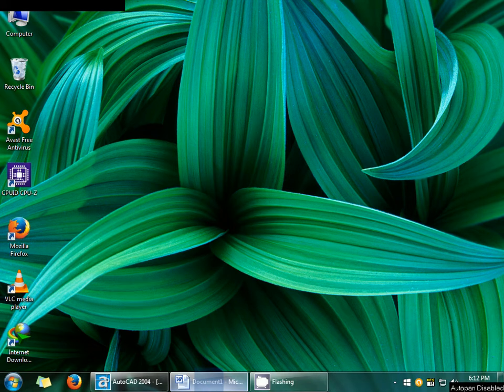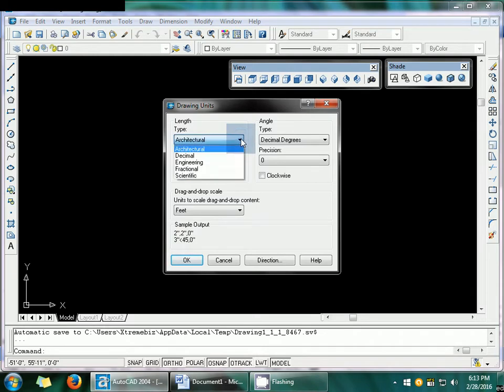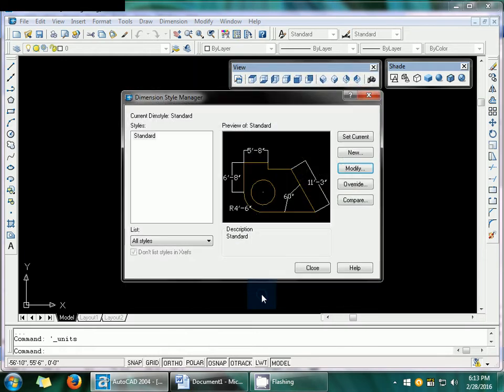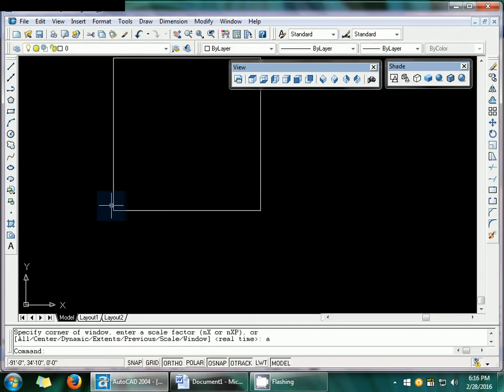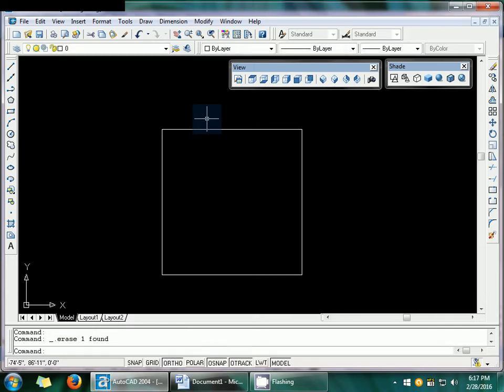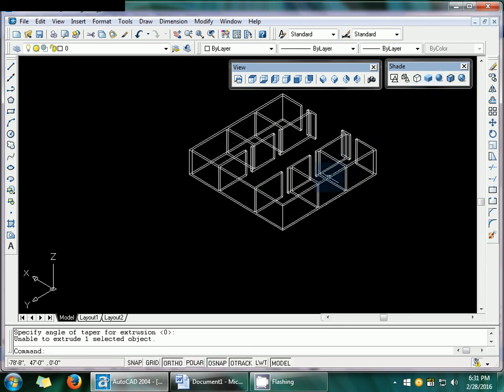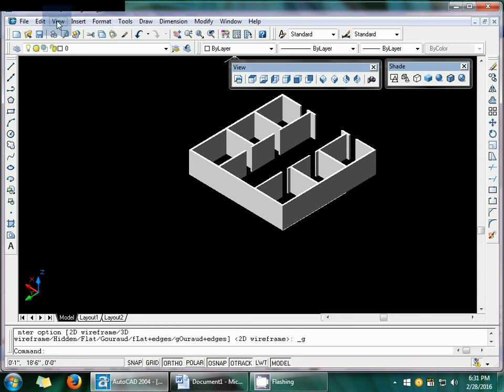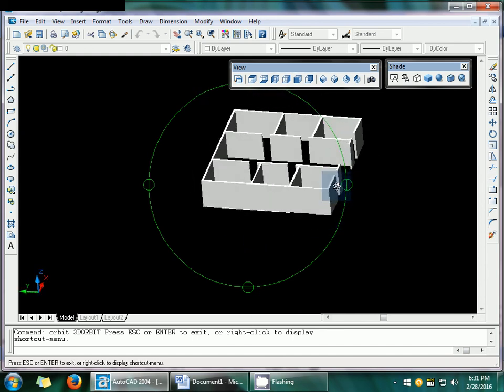What is the best way to create 2D and 3D AutoCAD house models? | Lunar Computer College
AutoCAD House Model 2D and 3D

iss video me aap AutoCAD me 3d models banana seekhain gy
AutoCAD me 3d models banana seekhain
To create a 3D house model... It also shows the method to create the cutout to accommodate doors and windows on the wall.  How to convert an object from 2D into 3D?
3d house model in AutoCAD